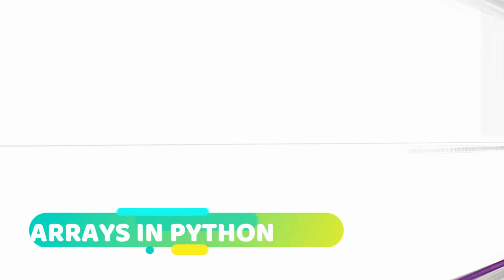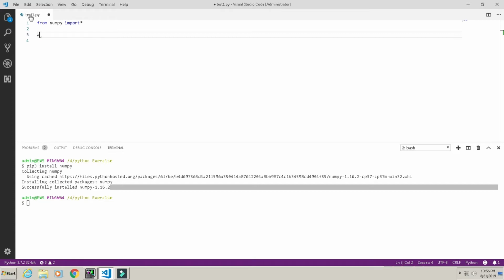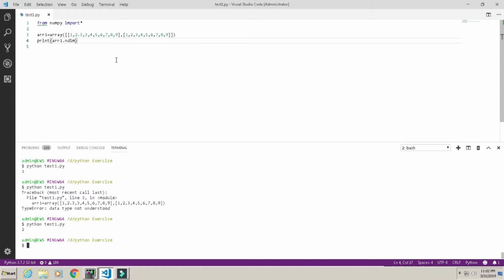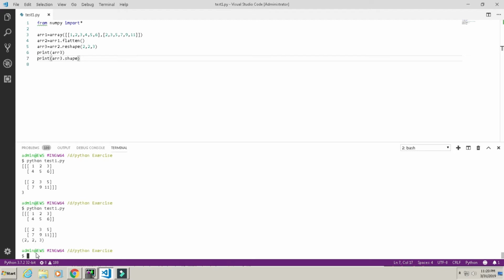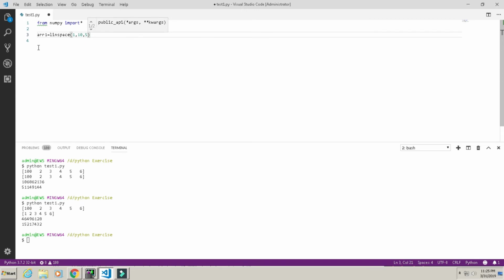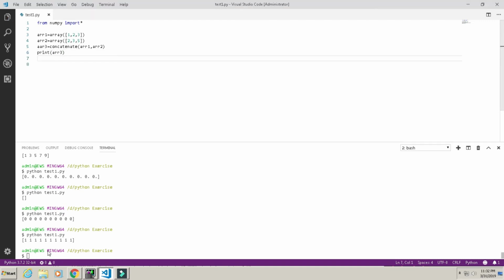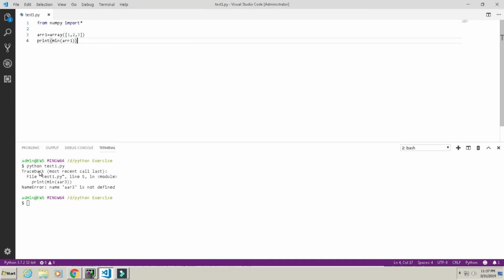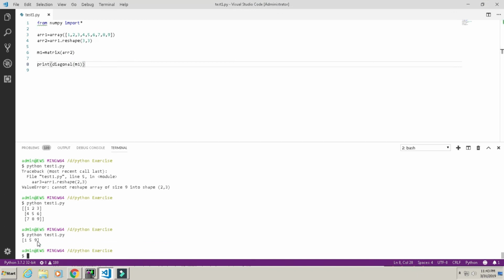PYTHON TUTORIAL FOR BEGINNERS|Python Arrays, Numpy, Matrix Chapter 7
Arrays, Numpy, Matrix in python. different methods and operations